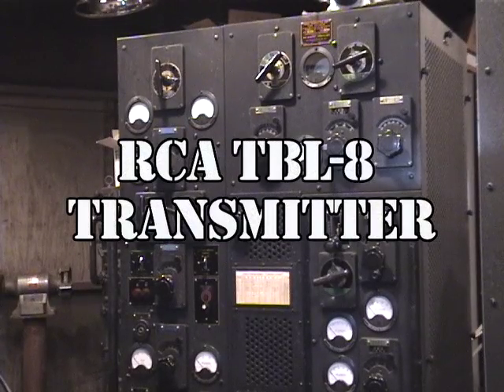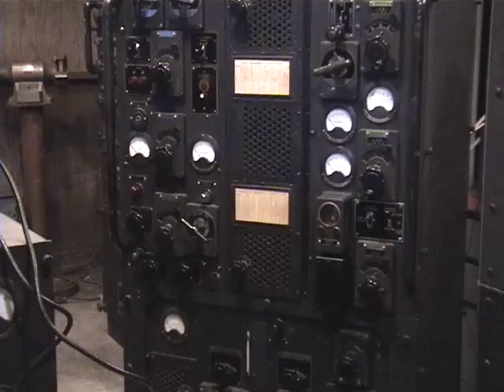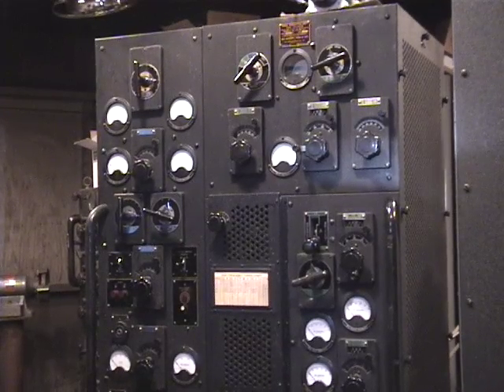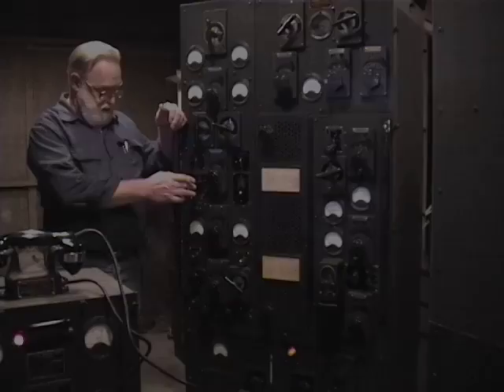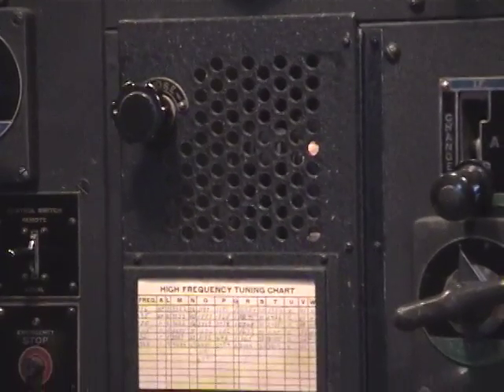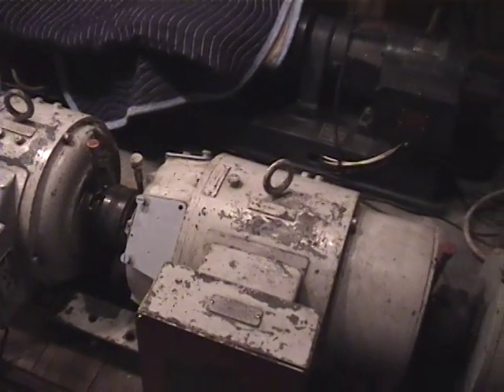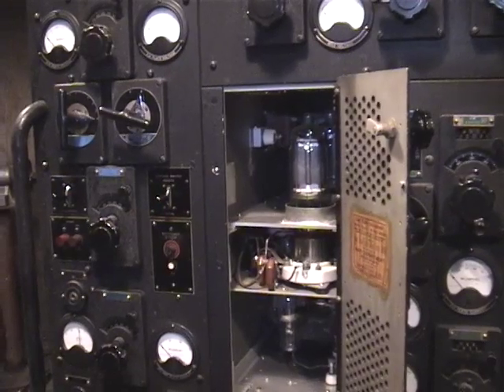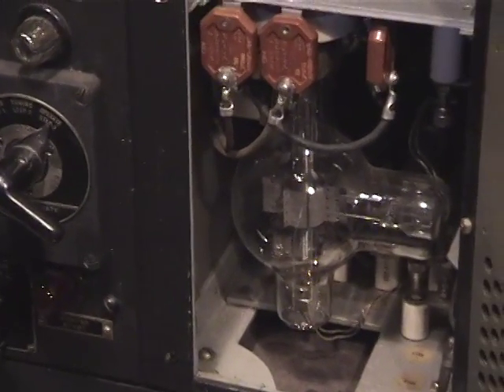Navy TBL-8 Transmitter Restored (Updated)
WW2 Navy transmitter restored by WA6OPE.  Updated video showing "before" views and other additions.